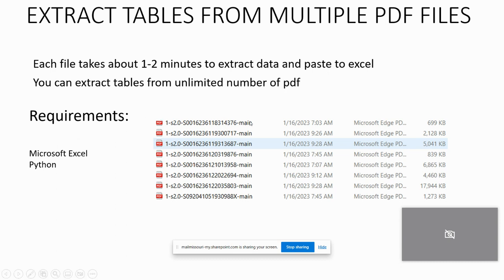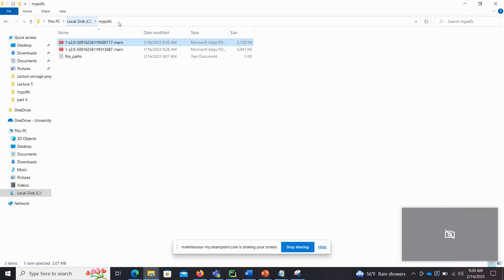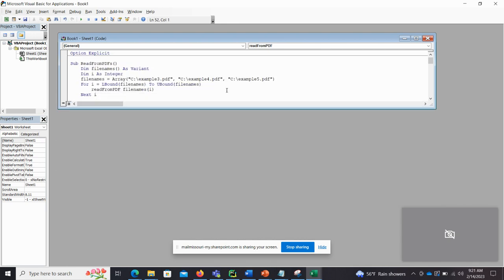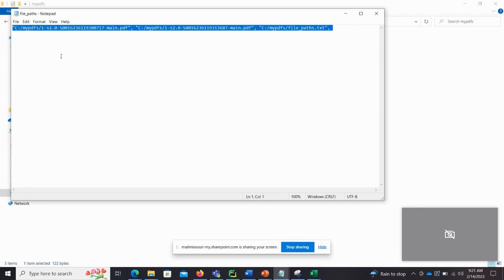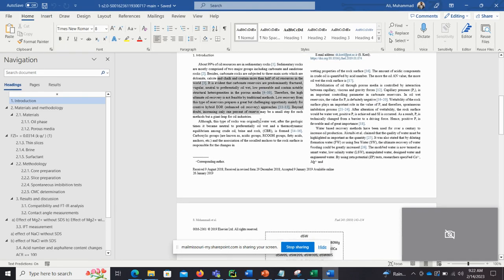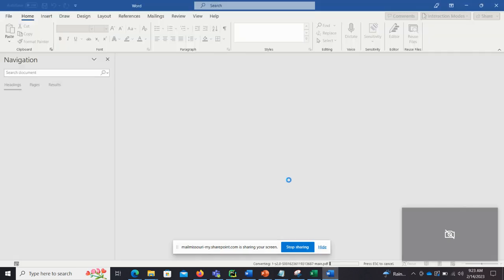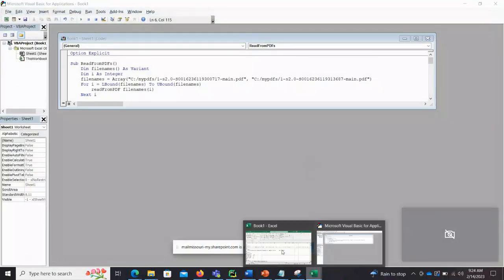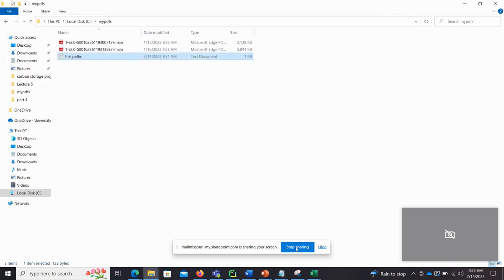Effortlessly Convert PDF to Excel: A Comprehensive Guide for Beginners and Experts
The plethora of tools and software available for 'PDF to Excel' conversions has revolutionized how data is transferred and manipulated. For those seeking a quick solution, numerous 'convert PDF to Excel free' online services exist, providing an easy way to 'convert PDF to Excel spreadsheet' without any cost. 'Free PDF to Excel converter' tools are especially useful for individuals and small businesses looking to 'extract data from PDF to Excel' without investing in expensive software. For more advanced needs, the 'best PDF to Excel converter software' offers additional features like 'OCR PDF to Excel,' which is crucial for converting scanned documents into editable Excel files.

Adobe's suite offers an 'Adobe PDF to Excel' converter, known for its reliability and efficiency, while 'PDF to Excel converter online' platforms provide a quick and easy way to 'export PDF to Excel.' For those working with financial documents, the ability to 'convert bank statements to Excel' or 'convert PDF table to Excel' is invaluable, saving hours of manual data entry. On the flip side, 'convert Excel to PDF' functionality is equally important for presenting data in a universally accessible format.

For users looking for more control, 'best PDF to Excel converter online' services offer the ability to 'convert PDF to spreadsheet' with high precision. 'PDF to Excel free online' tools are a boon for users who need to quickly 'change PDF to Excel' or 'convert PDF to XLS' without any additional software installation. The 'PDF to Excel converter online free' services are perfect for one-time use or for those who don't require advanced features.

In professional settings, 'Adobe convert PDF to Excel' and 'Acrobat convert PDF to Excel' are popular choices, known for their integration with other Adobe services. 'Convert scanned PDF to Excel' features are particularly useful for digitizing older documents into analyzable data. Additionally, 'software to convert PDF to Excel' offers more robust options for businesses that regularly deal with large volumes of data conversion.

'Scanned PDF to Excel' and 'transform PDF to Excel' functionalities highlight the advanced OCR capabilities of modern converters, allowing users to 'extract specific data from PDF to Excel.' Whether it's for personal use, like 'converting XLSX to PDF' for sharing, or for professional scenarios, such as 'extracting data from multiple PDF files to Excel,' the versatility of these tools is undeniable.

In summary, from 'PDF to Excel free' tools for casual users to 'best PDF to Excel converter' software for professional needs, the range of options available today makes managing, sharing, and converting documents between PDF and Excel formats more accessible and efficient than ever.